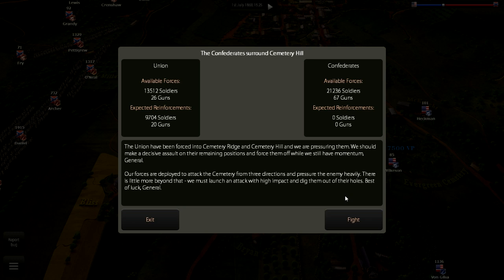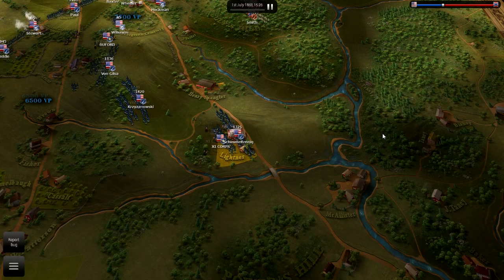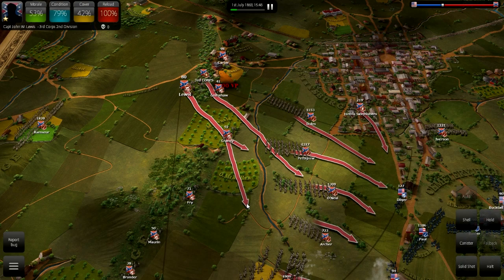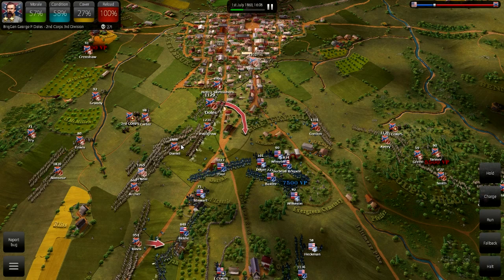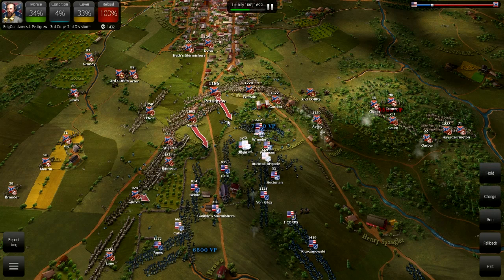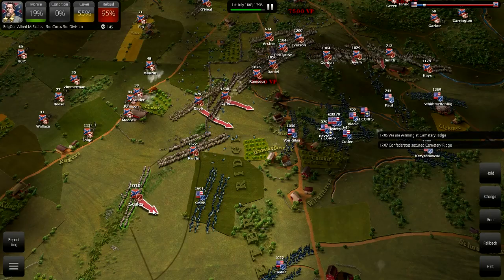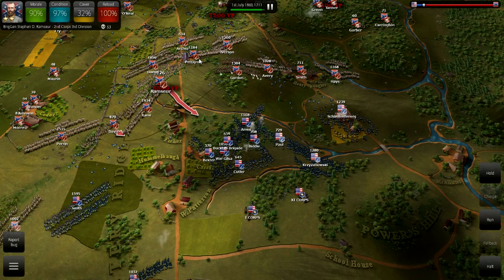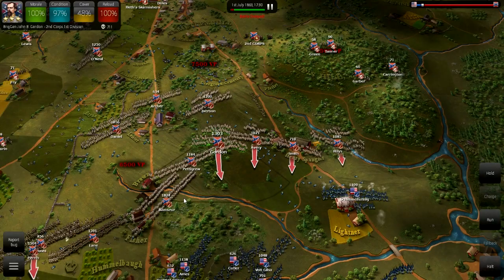Ultimate General: Gettysburg - Attack on Cemetary Hill - LP (3/6)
In this the third part of my let's play series focusing on the game Ultimate General: Gettysburg, I launch a confederate attack on Cemetery Hill and Ridge attempting to drive the Union from the field on the first days fighting. During the video I finish my discussion on German American soldiers, their place in the military during the Civil War and the response many American's had to foreign soldiers. I also discuss the rise of the Know Nothing political party in response to the large scale immigration at the time and draw some parallels to the Tea Party movement of our own times.